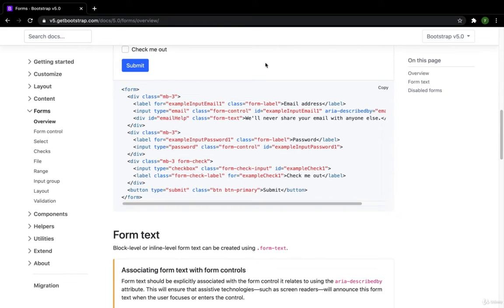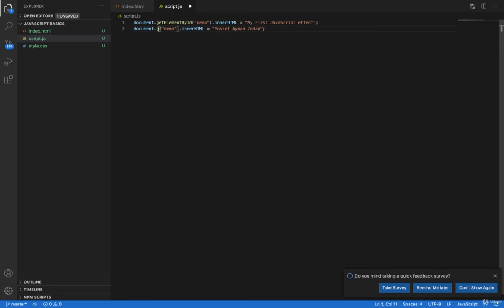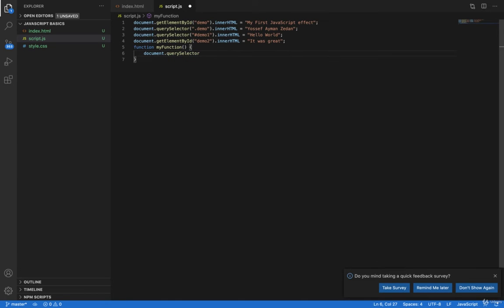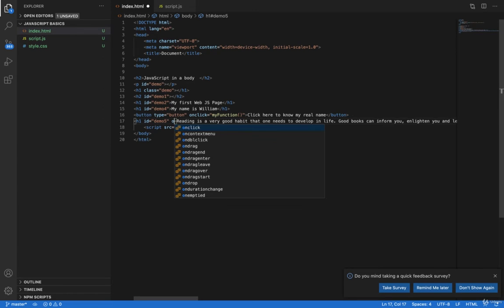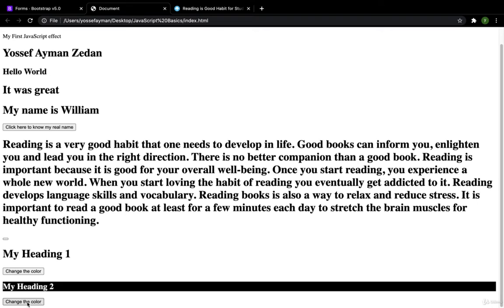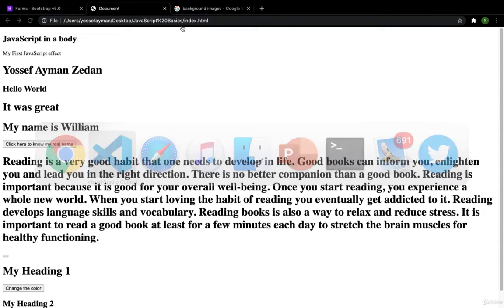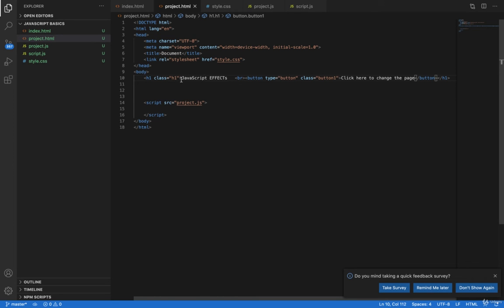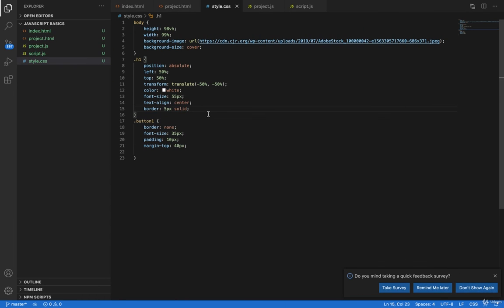3. Introduction to JavaScript | (Build Responsive Website Using HTML5, CSS3, JS And Bootstrap)